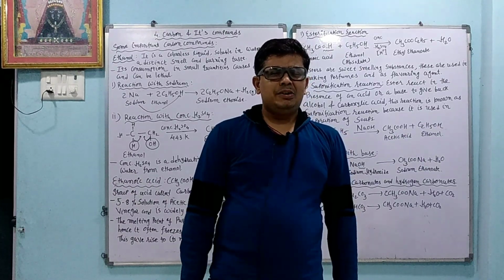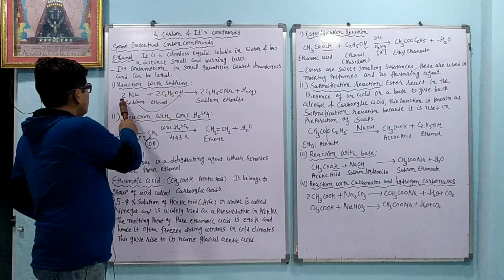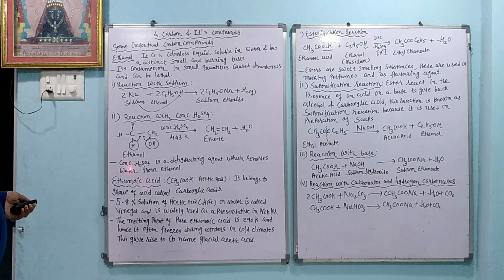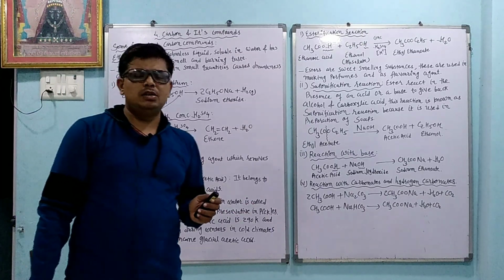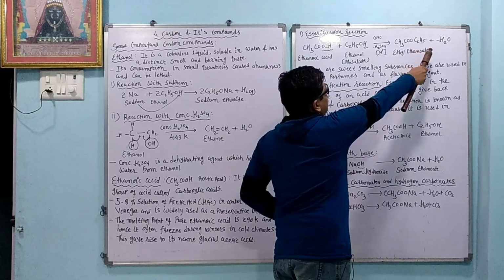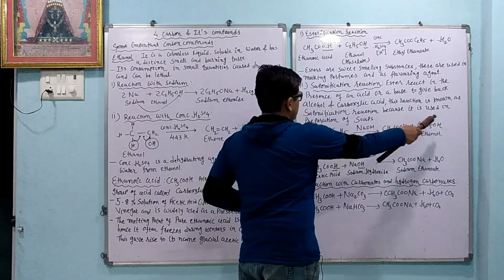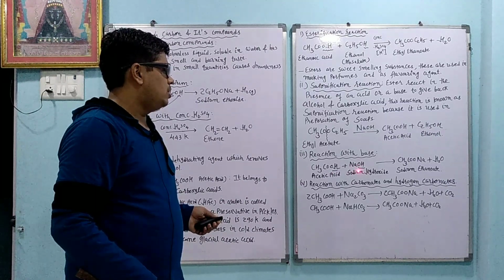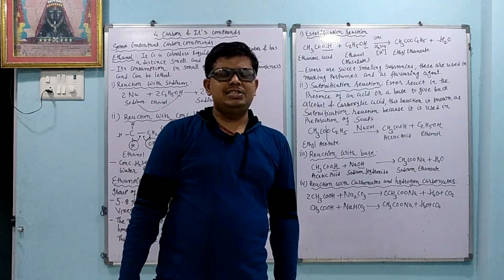Chapter - 4 Carbon and it's compounds Part - 6 Ethanol & Acetic Acid